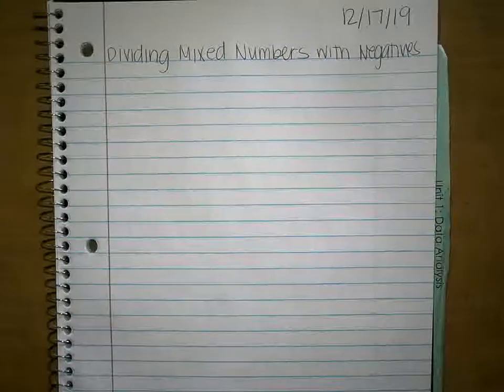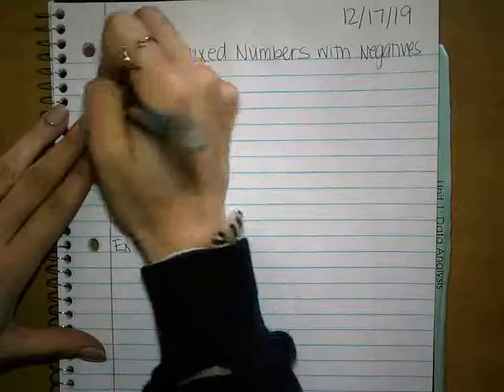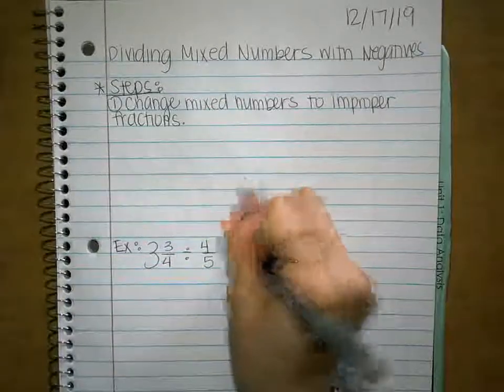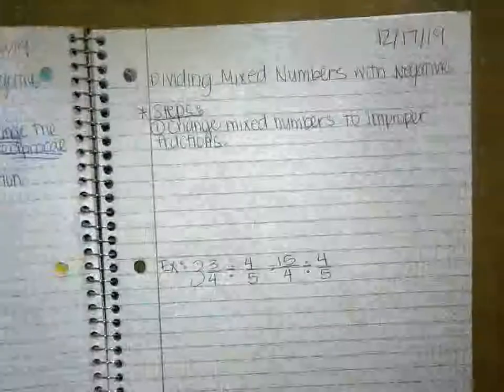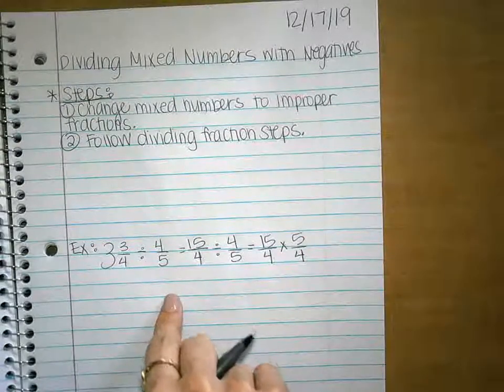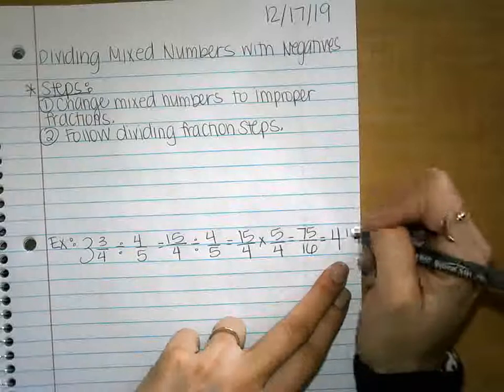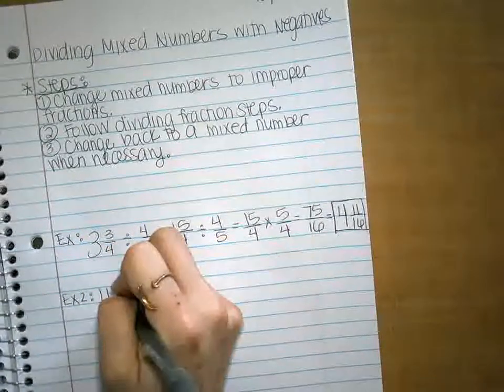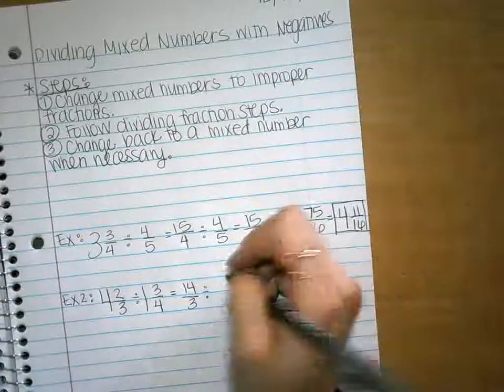Dividing Mixed Numbers with Negatives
Notes about how to divide mixed numbers with negatives.